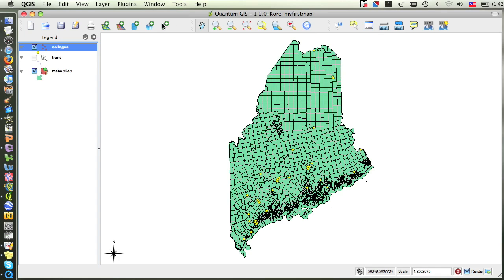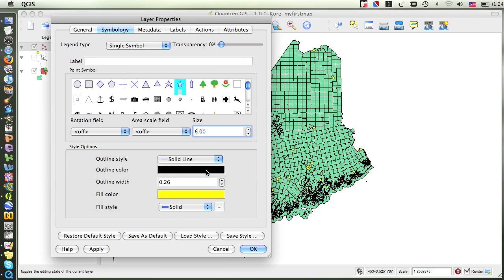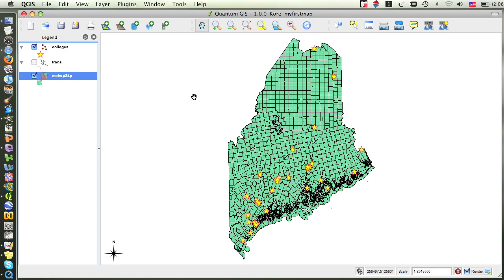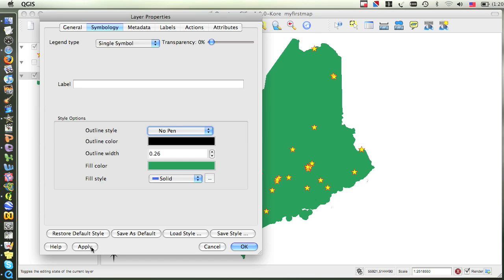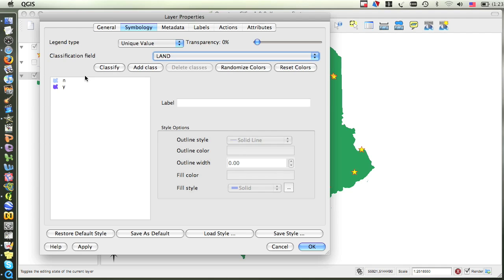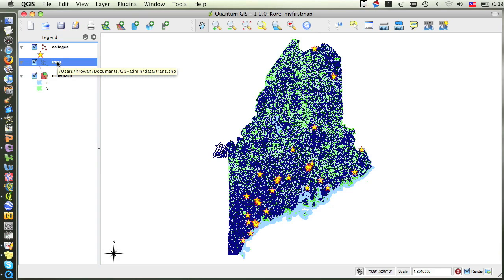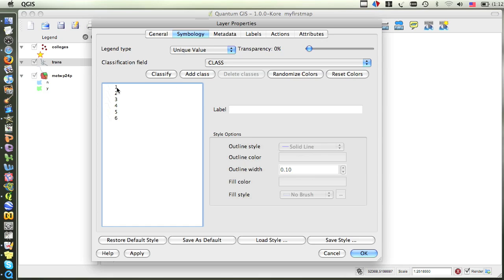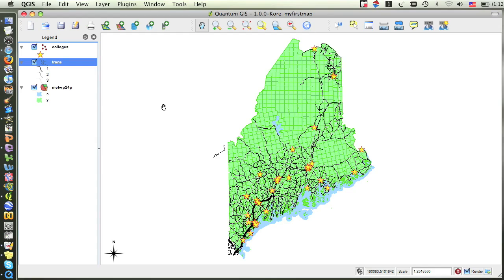QGIS 3 - Symbology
How to changes the symbols and colors of point, line, and polygon features in QGIS.